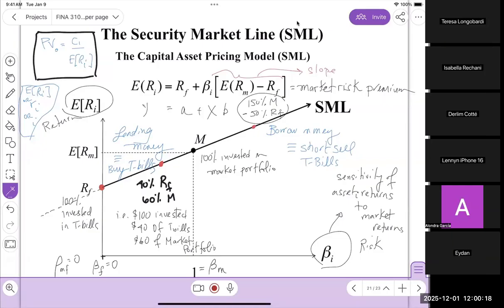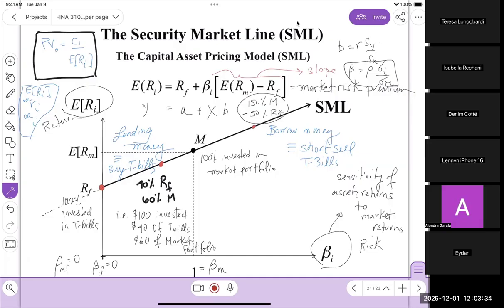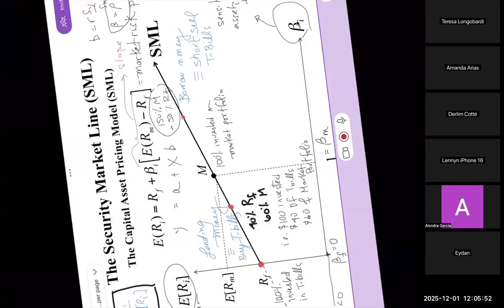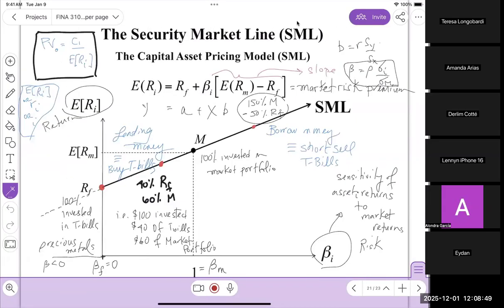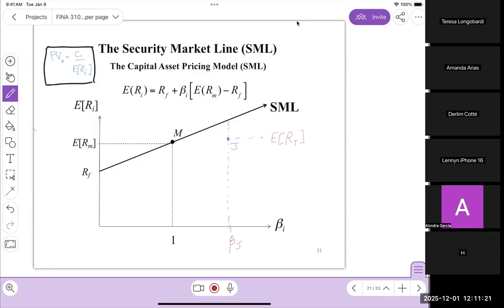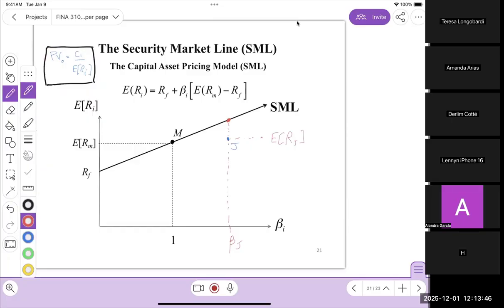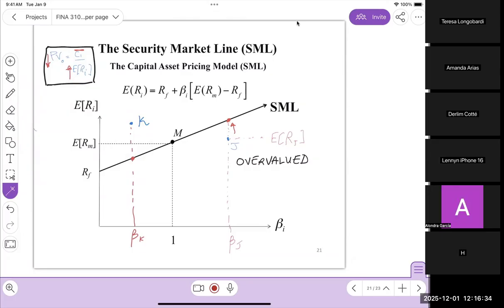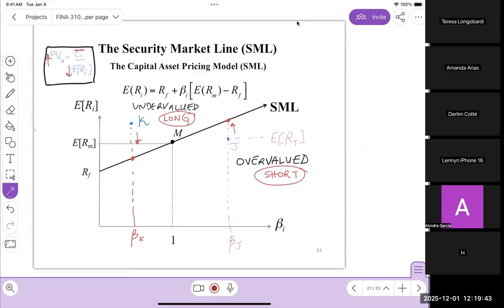FINA 3106-002 - Monday, December 1st, 2025 at 1pm AST